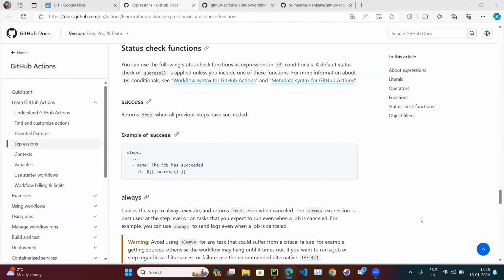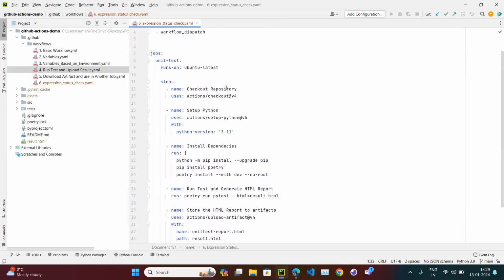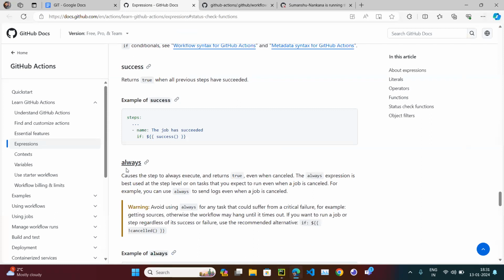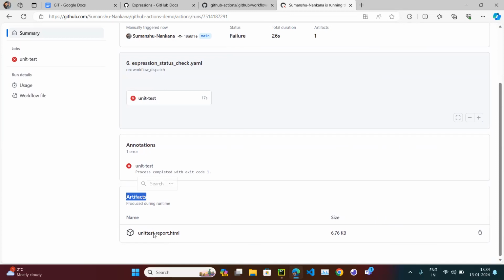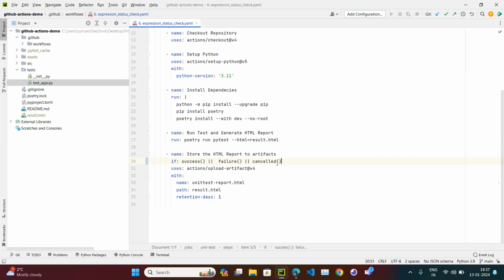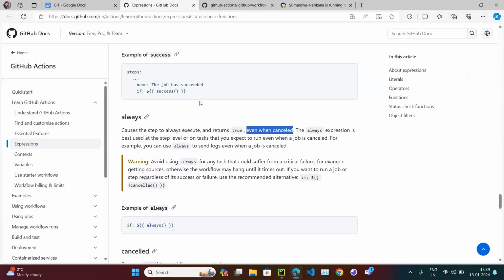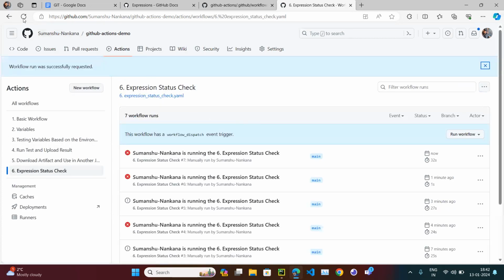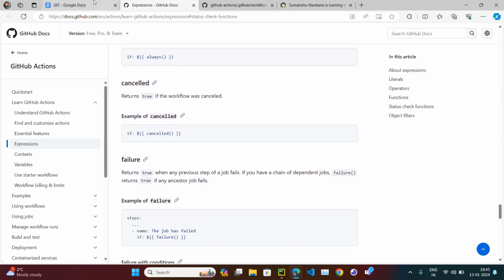GitHub # 0009 # GitHub Actions - Expression Status Check (if always, success, failure, cancelled)